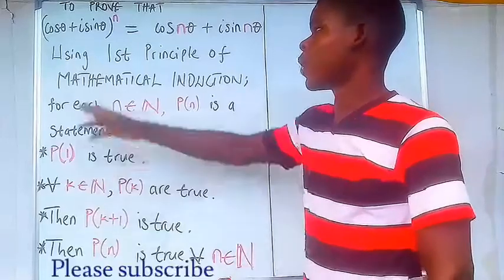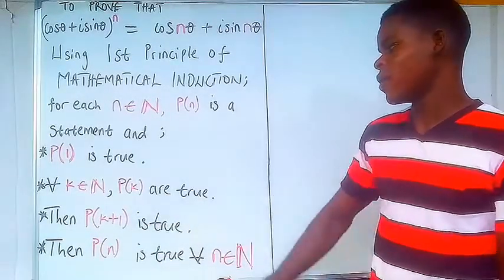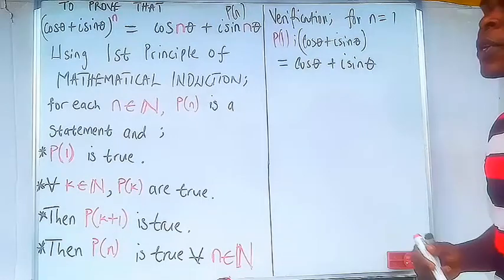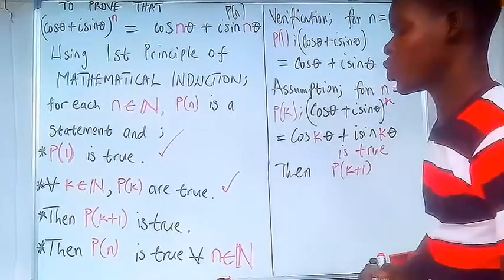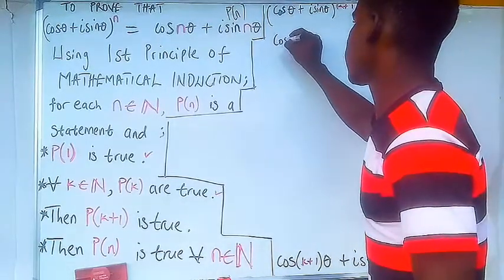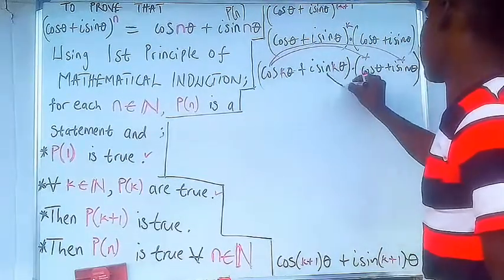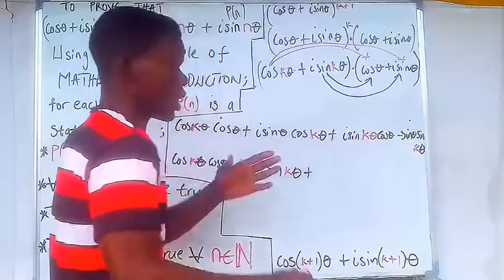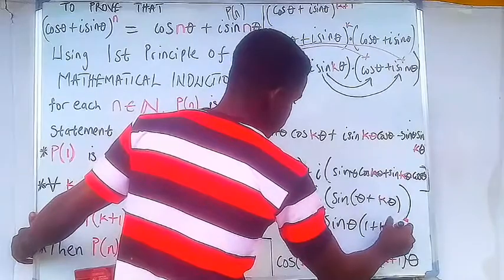proof of De Moivre's rule . Mathematical induction.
In this video, we consider de moivres rule of the polar form of complex number. Is it really true. Well, we made use of the principle of mathematical induction to try if we can show that (cosx + isinx)^n = cos(nx) + isin(nx)